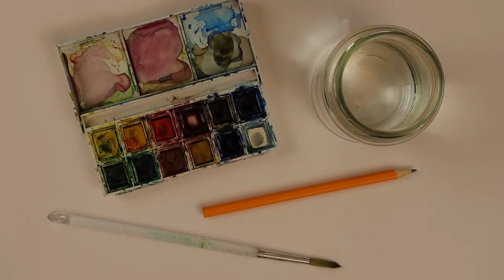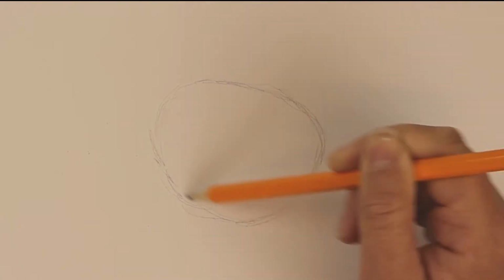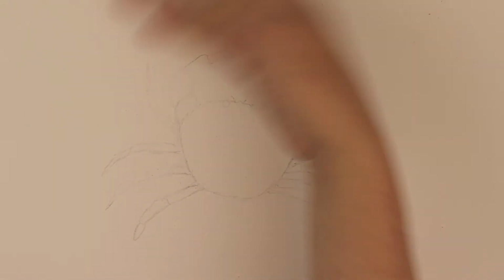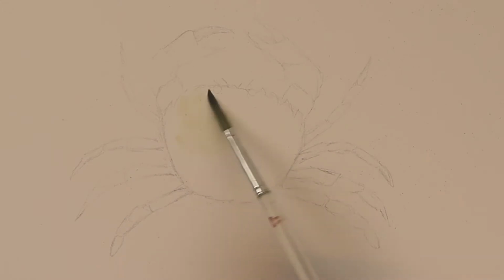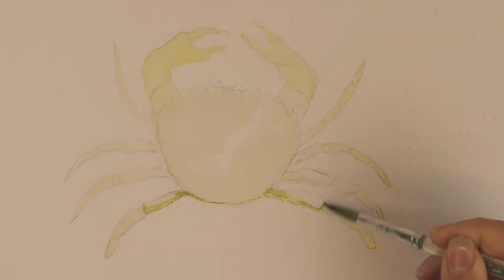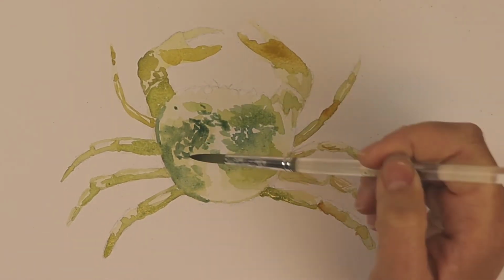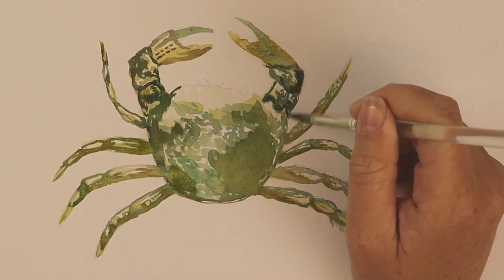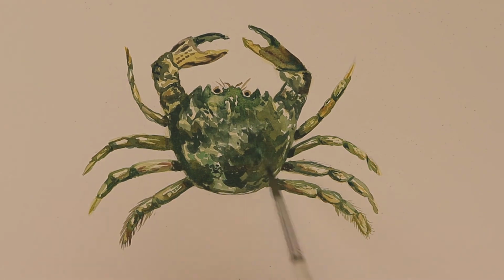How to Add Colour to Your Drawings - Make & Take at Home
In this Make and Take at Home we take a look at how to add colour to your drawings.